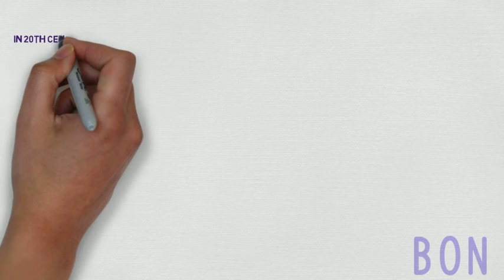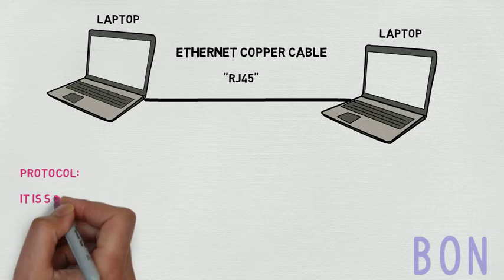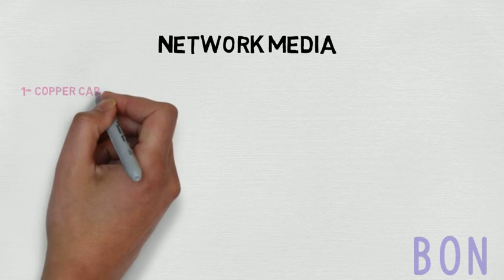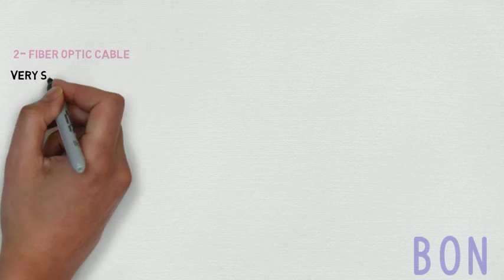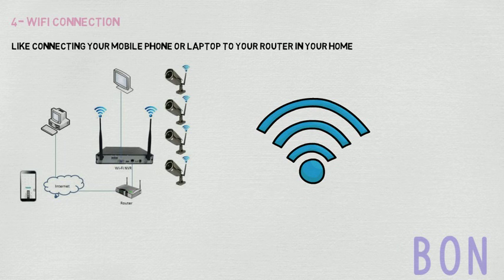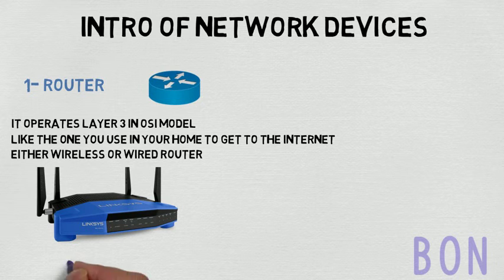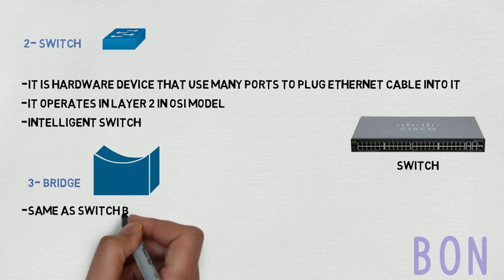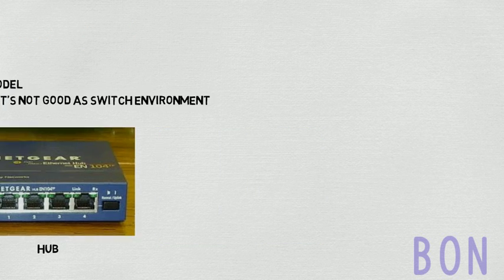What's a Network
We all make mistakes and I make a lot if you ask me. The important thing we learn in our life and we support each other and motivate each other. Always remember that we are human we make mistakes every day, every min and every second. Don't be afraid to ask me a question, I will help you and you can help me out ! I wish you all the very best !

If you have any other question or any support to help me or i help you let me know in the email below:

Once again I am sorry about my first video, I will try to learn and explain well the next time.

I wish you the very best! Thank you a lot once again !